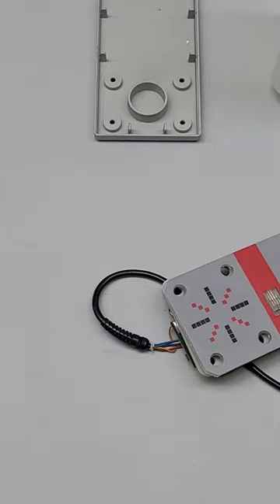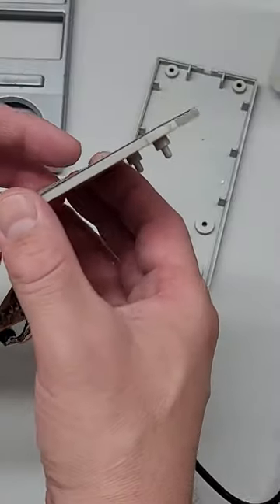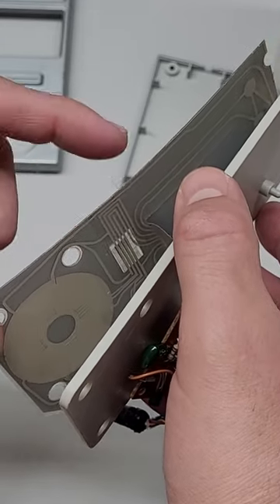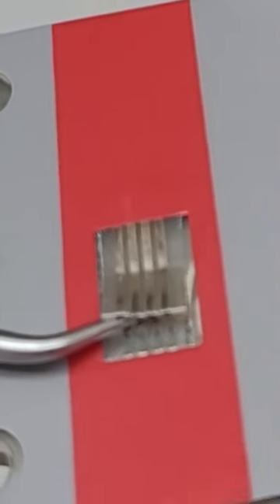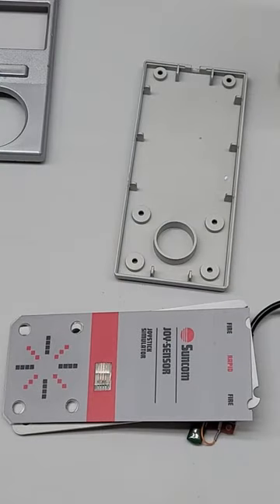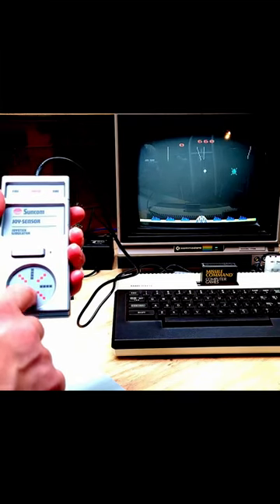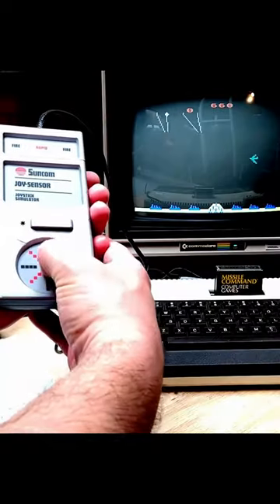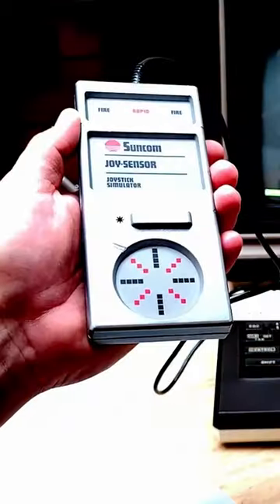Fixed a stickless joystick that works great in 4 or 8 directional mode for vintage gaming!